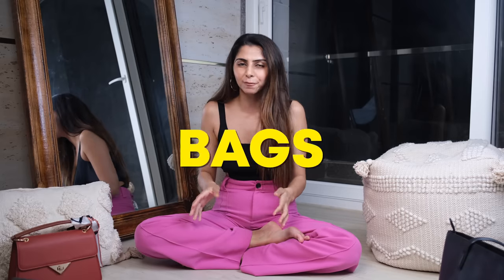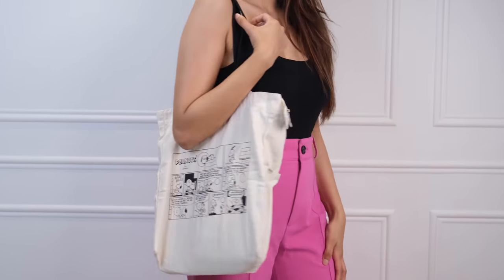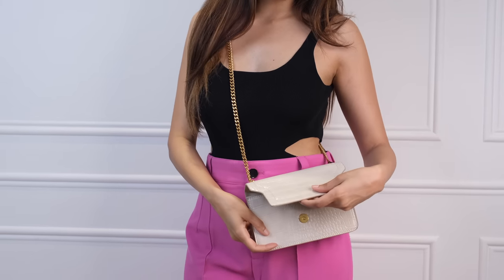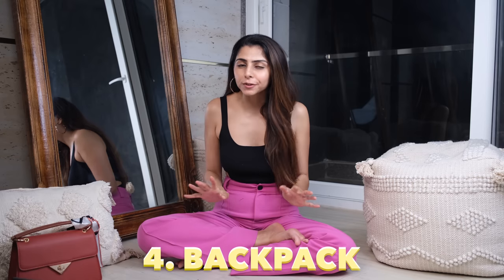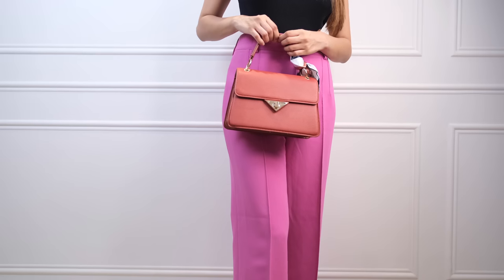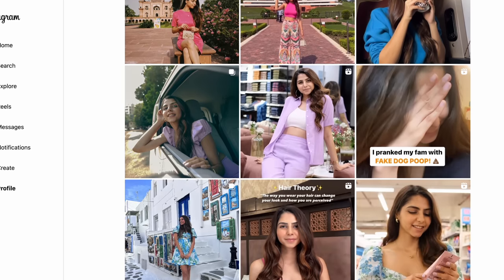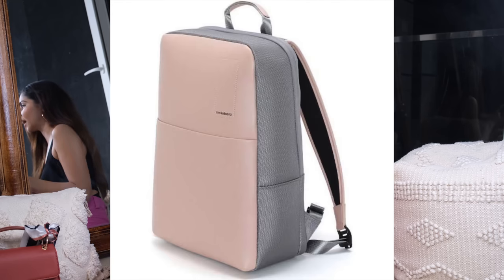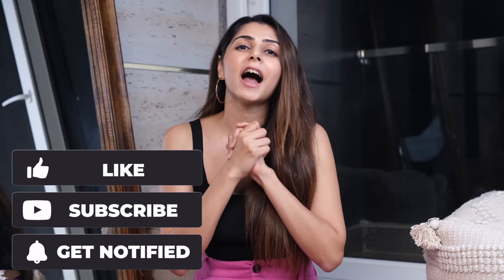Must Have Bags for EVERY GIRL! Affordable Bags💸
Here's a comprehensive guide of must-have bags for every girl! From work to date nights, these bags will make you stand out while keeping your essentials organized!

Types of Bag:
Tote Bag
Cross Body Bags
Clutches
Backpacks
Satchel Bag
Shoulder Bag
Laptop Bag

Time Stamp:
 0:00-0:42 Intro
 0:42-1:30 Tote Bag
1:30-2:16 Cross Body Bags
2:16-3:09 Clutches
3:09-3:57 Backpacks
3:57-4:50 Satchel Bag
4:50-5:41 Shoulder Bag
5:41-6:25 Laptop Bag
6:25-7:04 Outro